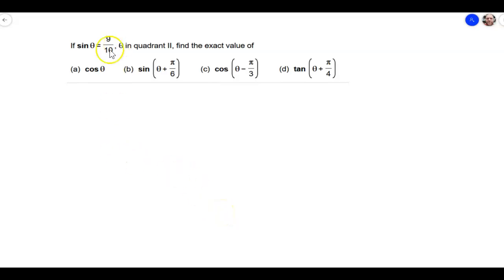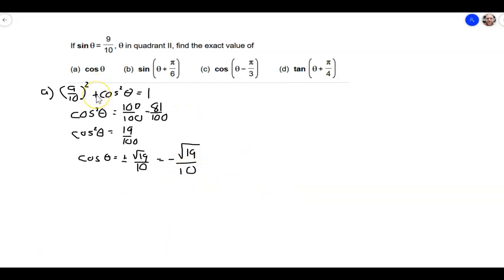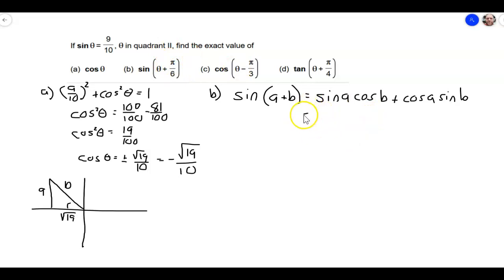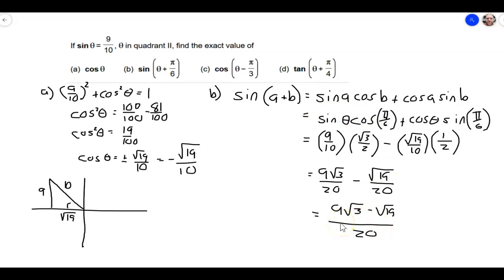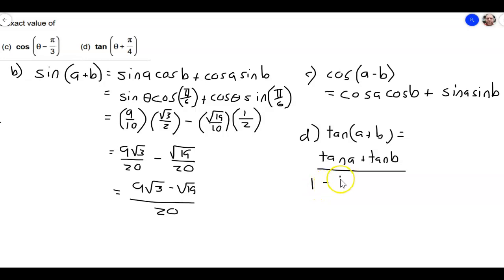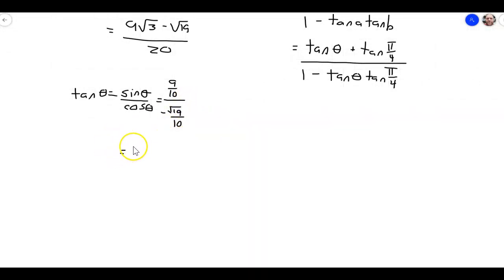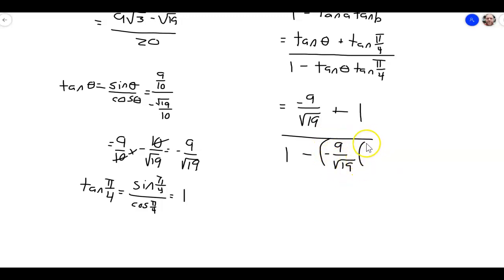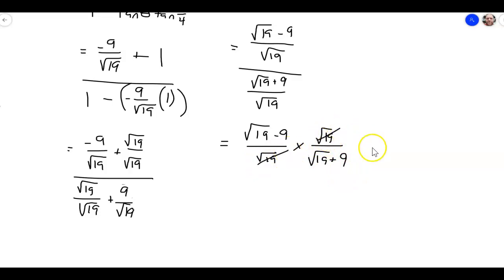MAT172 Section 7.5 Sum and Difference Formulas